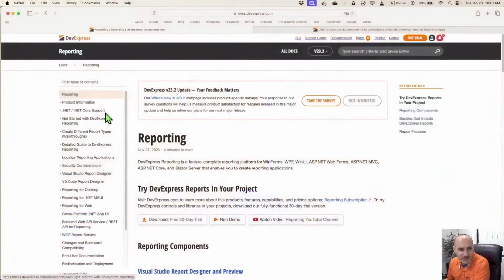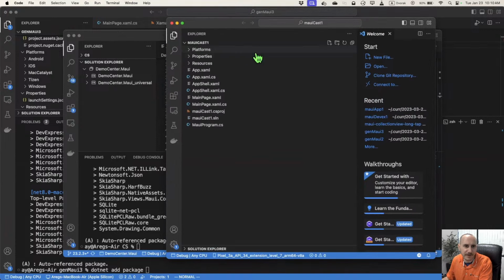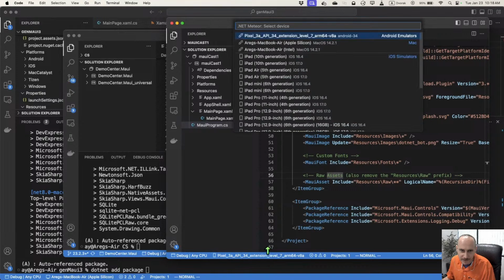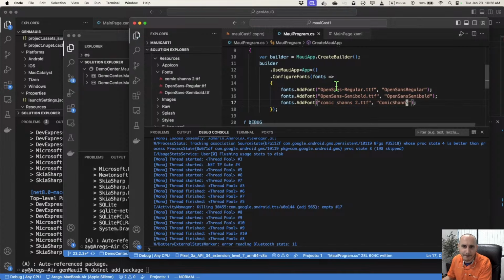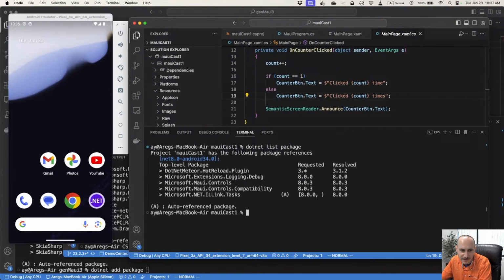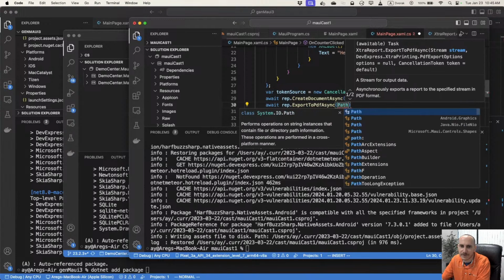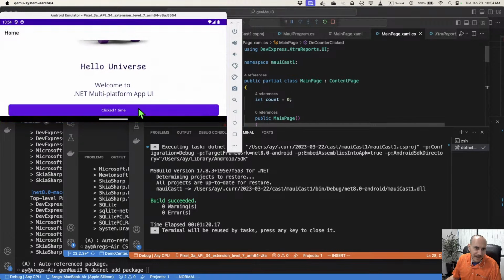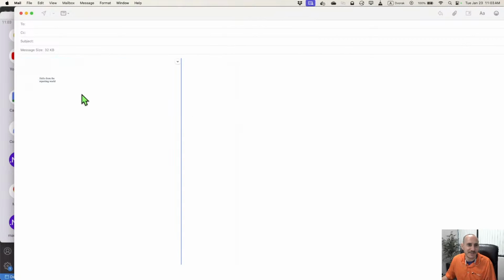Mobile Reporting Solutions with DevExpress MAUI Controls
Join Amanda and Areg as they cover tips and tricks when working with MAUI. Areg shows how to use XtraReports in MAUI